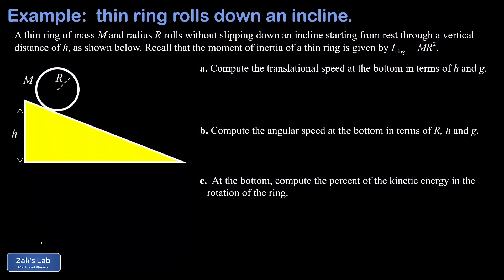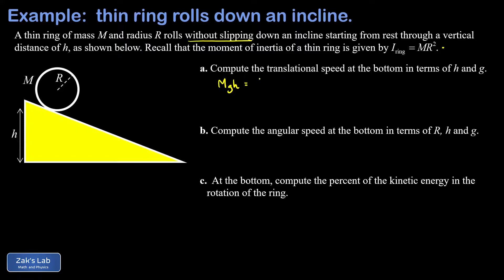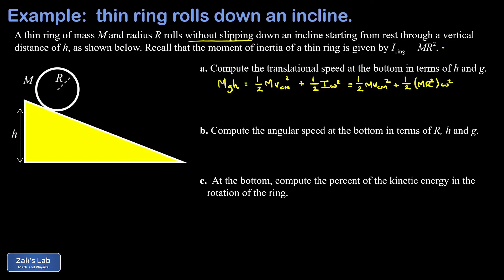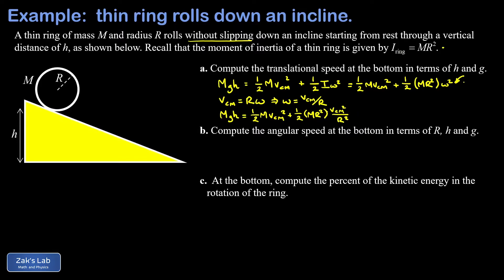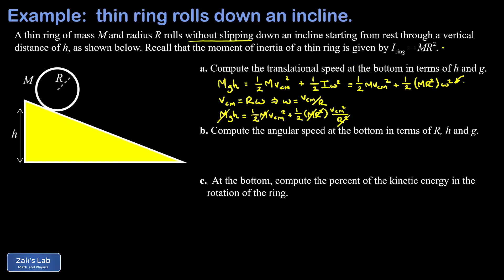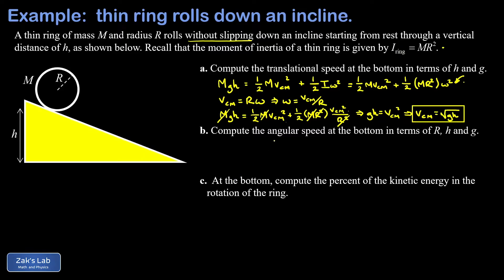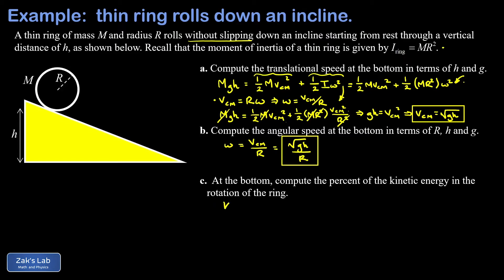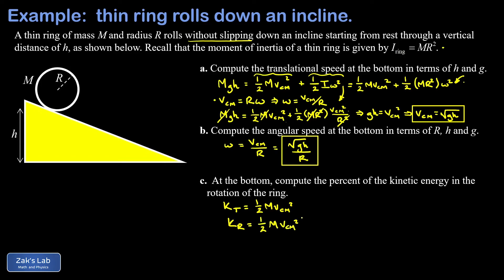Given a thin ring of mass M and radius R rolling down a hill, get final speed and rotational speed.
Given a thin ring of mass M and radius R rolling down an incline through a height of h, we compute the translational speed of the ring at the bottom of the hill.

We apply conservation of energy to compute the final speed of the ring:  the initial gravitational energy is converted to translational kinetic energy and rotational kinetic energy.  We have to use the rolling without slipping formula  v=r*omega to sub in for omega in the rotational kinetic energy term.  After simplifying, we find that the final speed of the ring doesn't depend on radius and the final speed of the ring doesn't depend on mass!  Finally, we solve for the center of mass velocity of the ring.

In the next part of the problem, we compute the angular speed of the ring by using the velocity computed in the first part and using omega=v/r.

In the last part of the problem, we compute the percent of energy in the rotational kinetic energy.  Simplifying the rotational term and comparing to the translational term, we see that the two terms are equal.  Thus, 50% of the energy is rotational for the rolling ring.